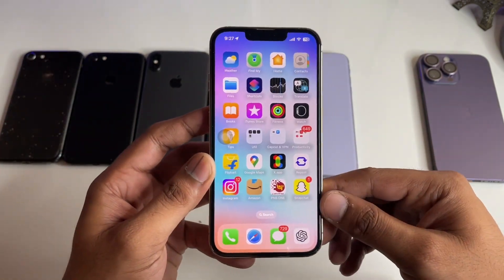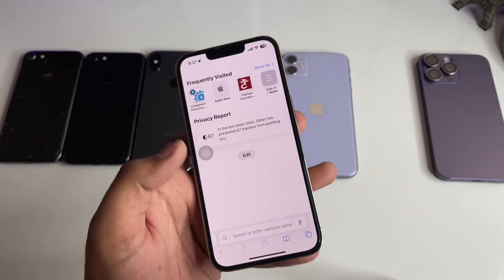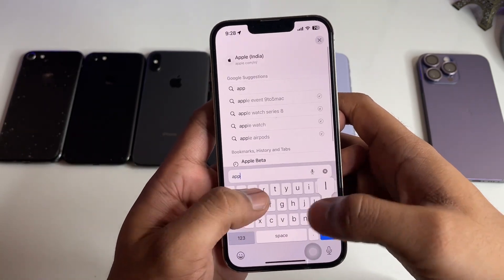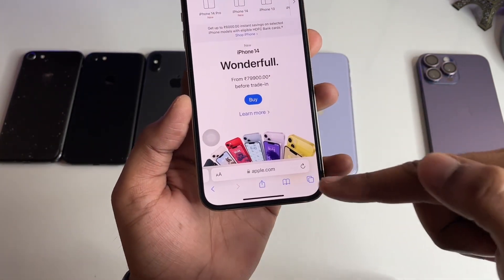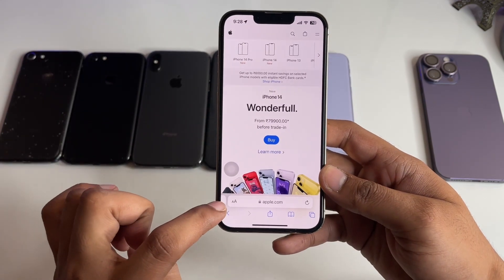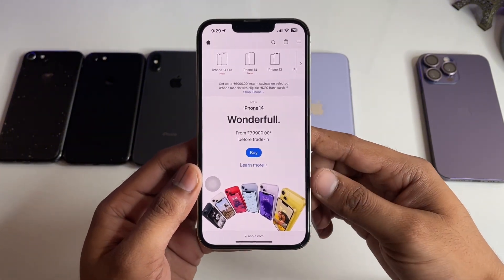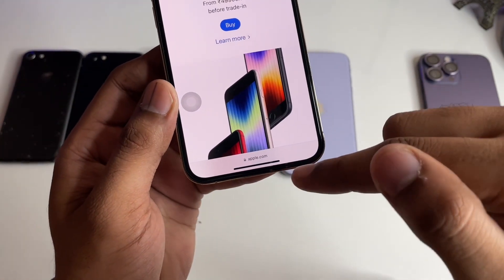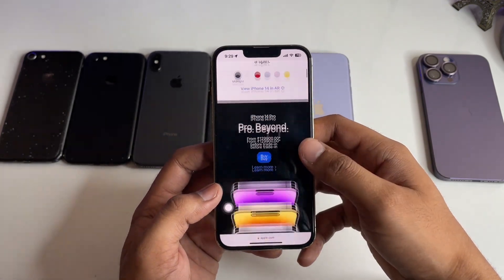Get Full Screen Mode in Safari in iPhone || Hide Toolbar in Safari in iOS